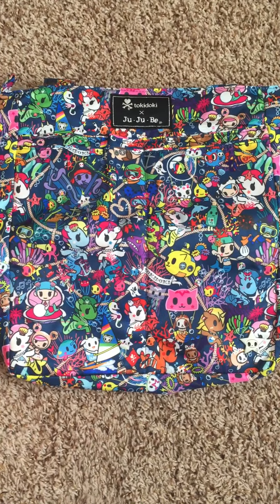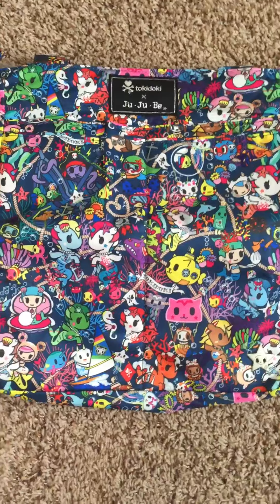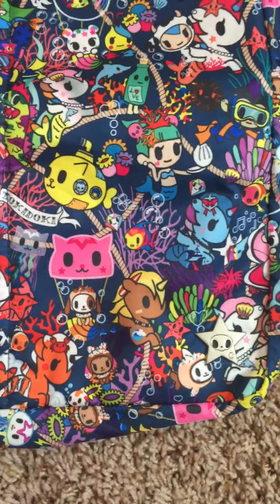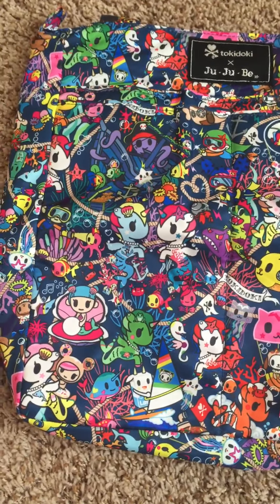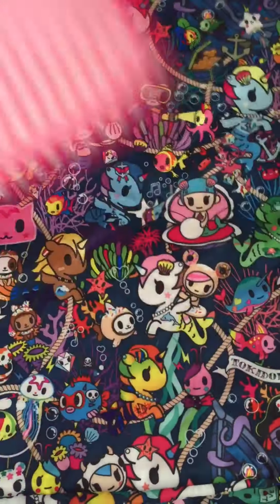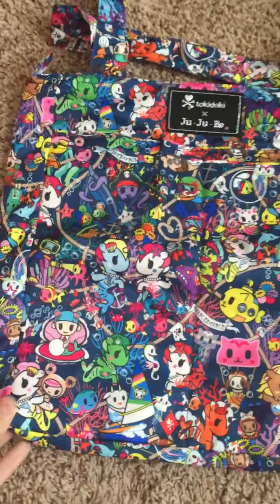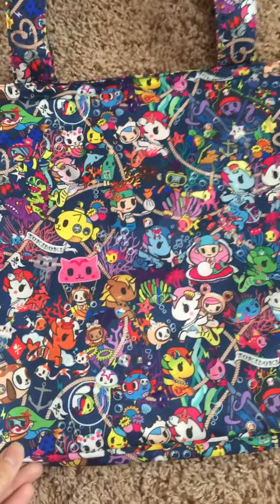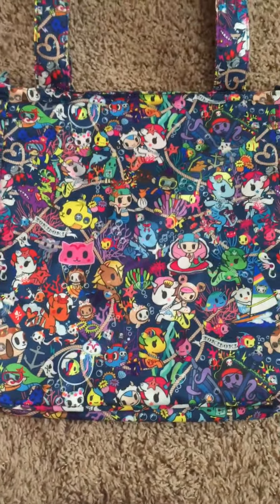Sea Punk Print Close-up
Print Close Up of the Newest Ju-Ju-Be Tokidoki Collaboration Sea Punk in natural light